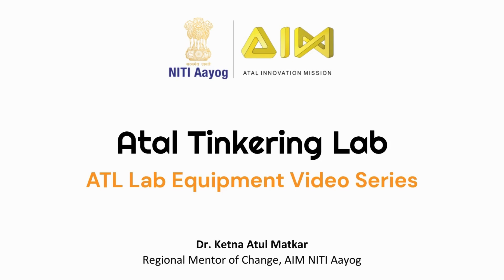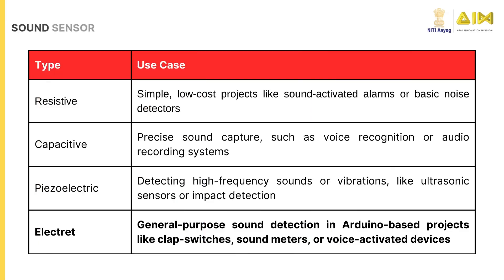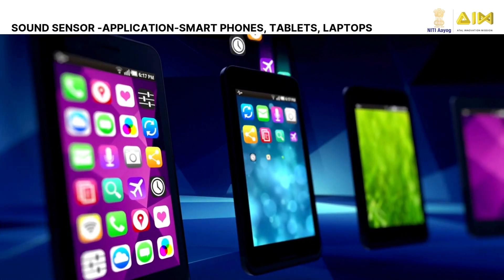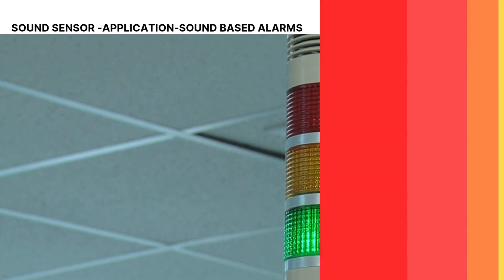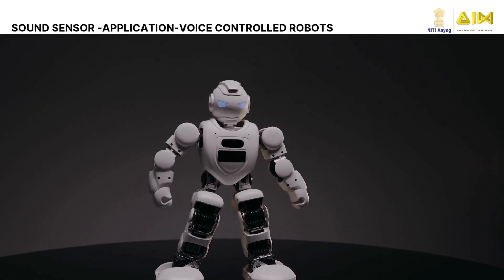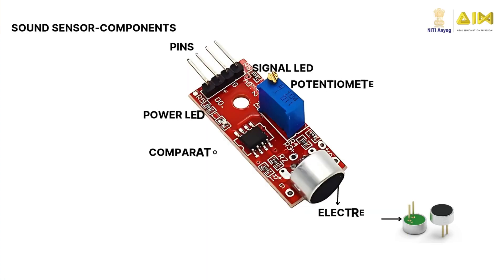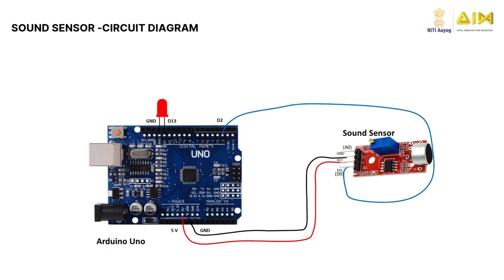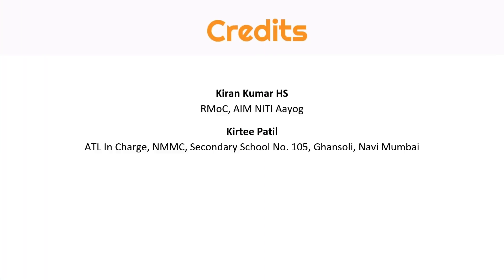What is a Sound Sensor || ATL Lab Equipment Series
This video introduces student tinkerers and innovators at Atal Tinkering Labs to Sound Sensor.  In this video, students can learn:

1. What is a Sound Sensor?
2. Key components of a Sound Sensor
3. Microphone-Types and Working
3. How does a Sound Sensor works
4. Applications of Sound Sensors
5. Building a Sound Sensor circuit with Arduino
6. Downloading Arduino sketch for Sound Sensor

Click this link to download the Arduino Sketch (code) for the Sound Sensor